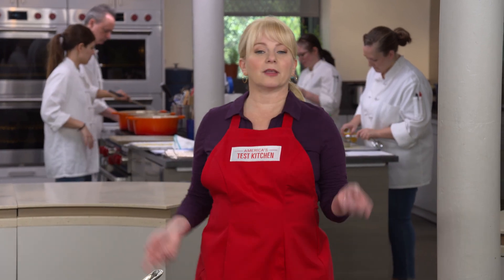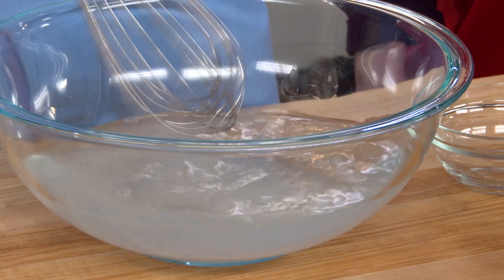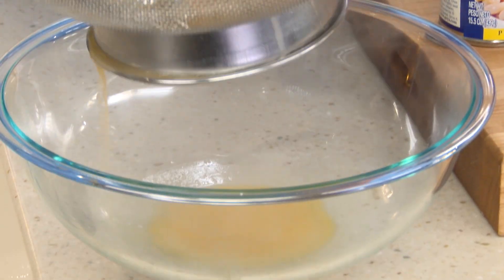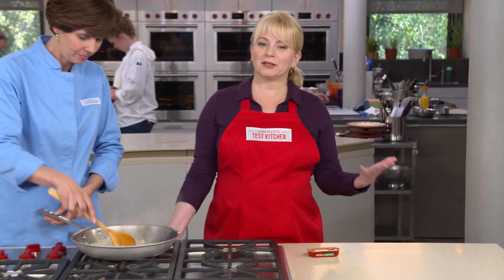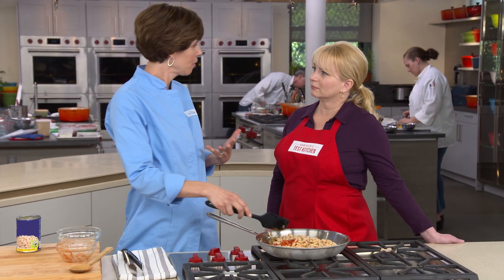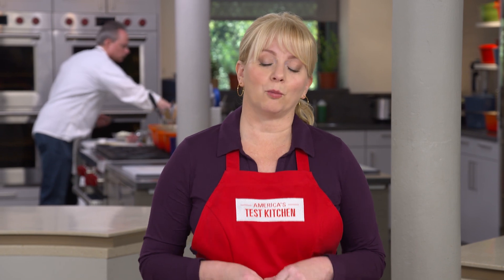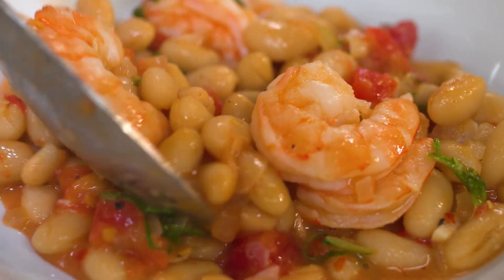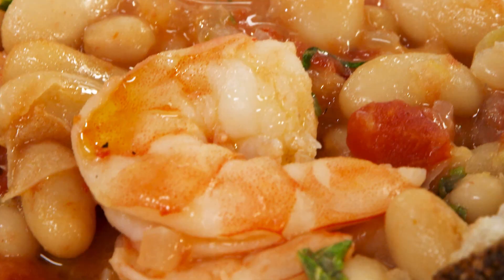How to Make Tuscan Shrimp and Beans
Becky teaches Bridget how to make comforting, easy Tuscan Shrimp and Beans.